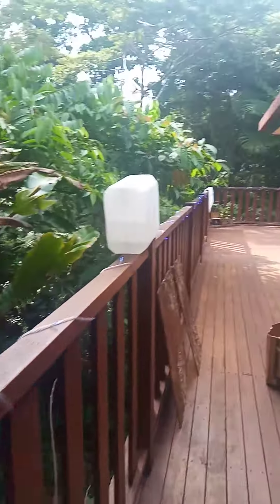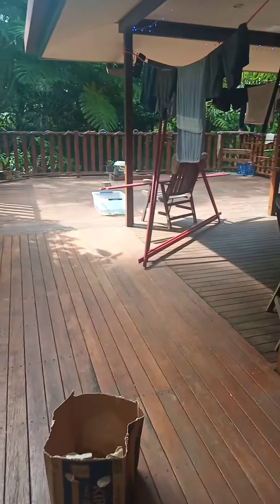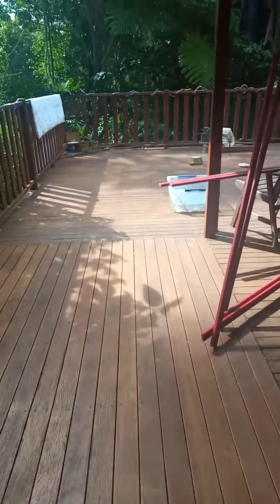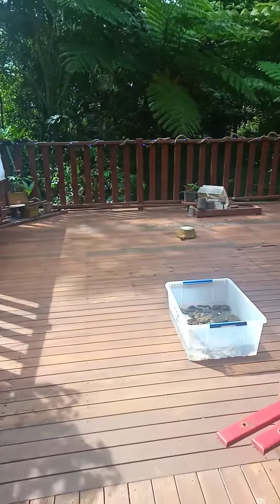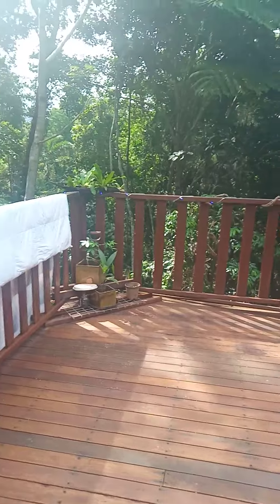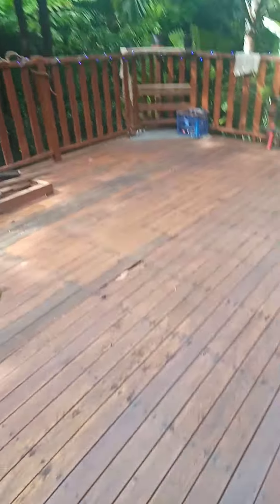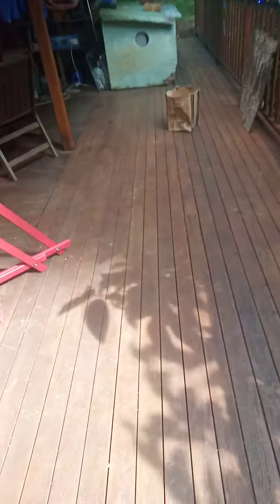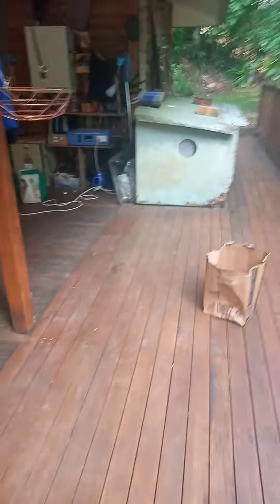Daintree living Part 1